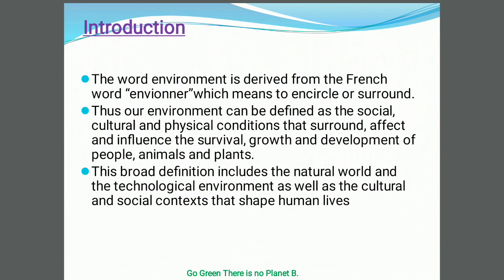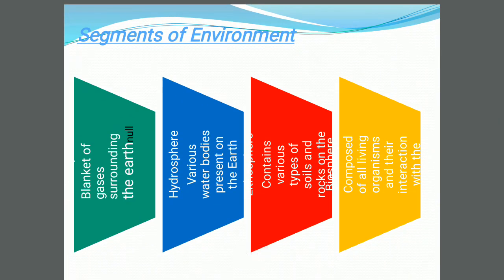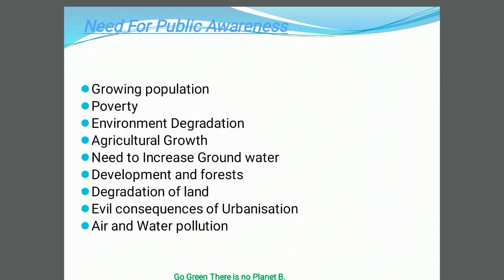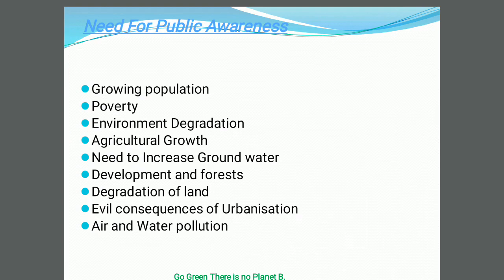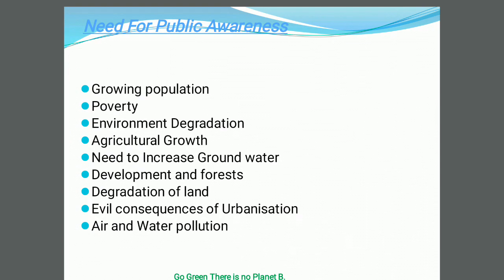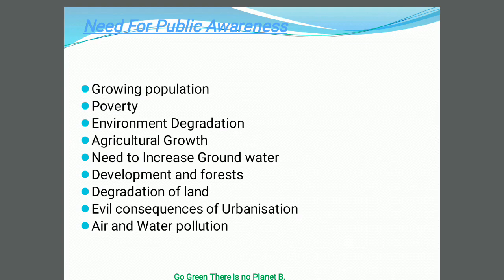Introduction to Environmental Science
B.Sc. II year
Asma Attar